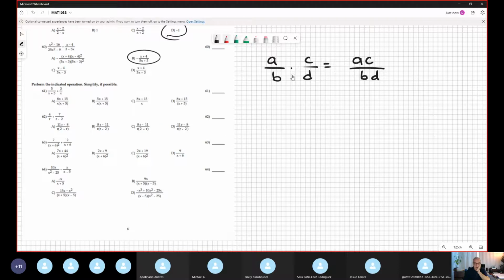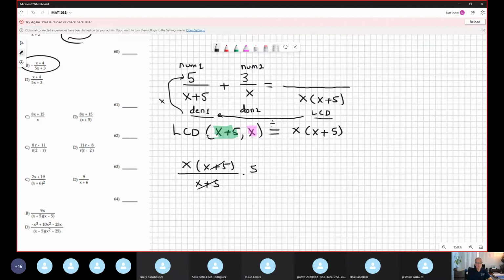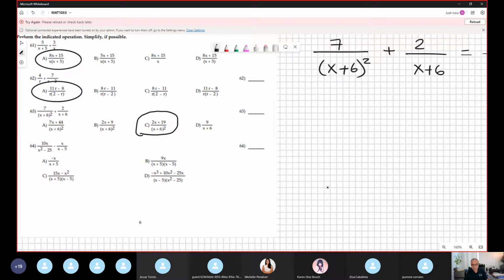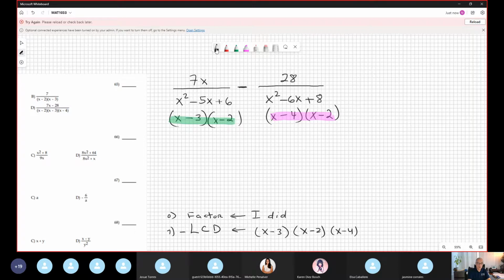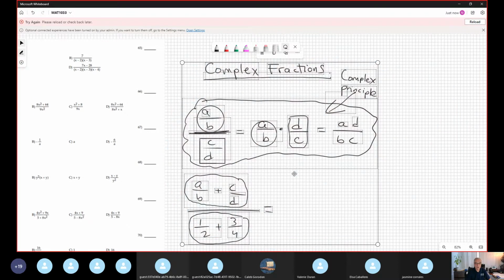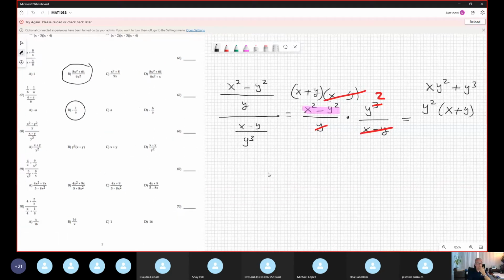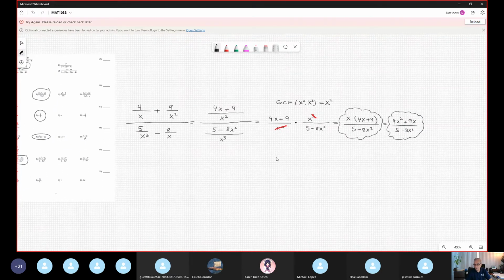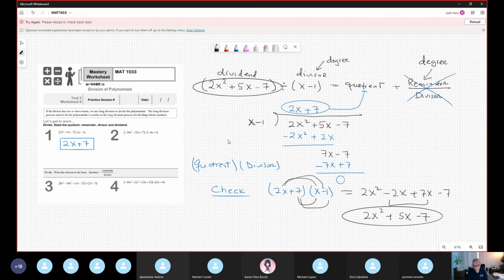MAT1033 Sept 19